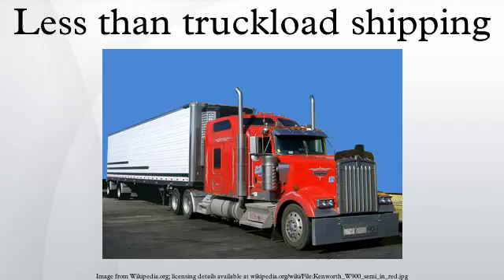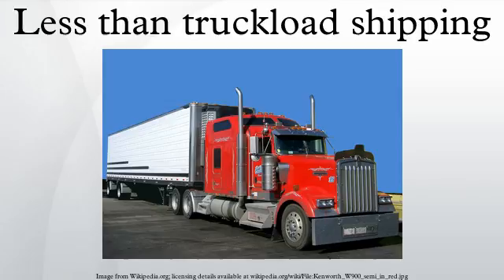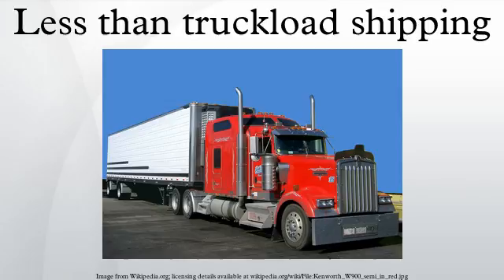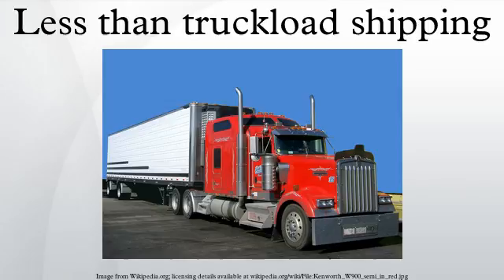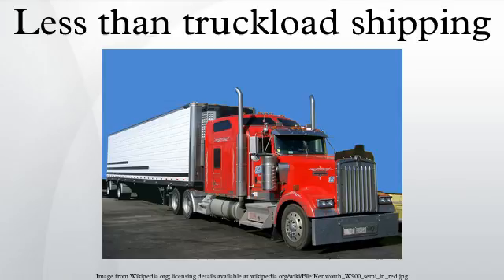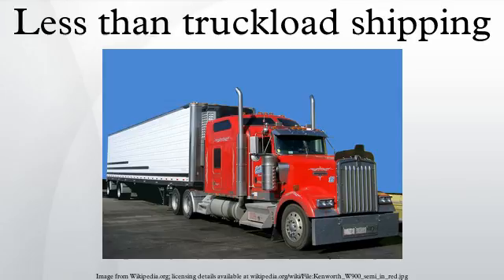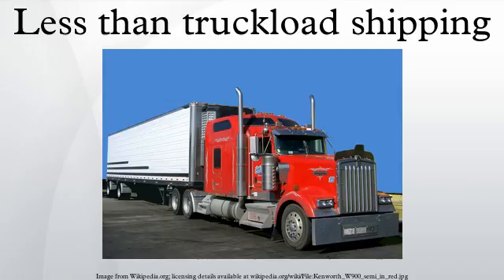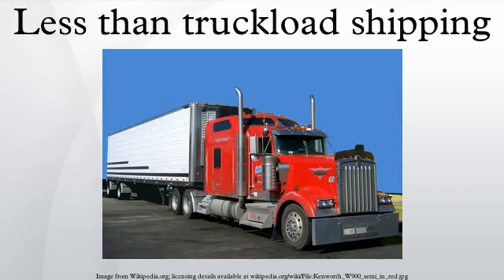Less than truckload shipping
Less than truckload shipping is the transportation of relatively small freight. The alternatives to LTL carriers are parcel carriers or full truckload carriers. Parcel carriers usually handle small packages and freight that can be broken down into units less than 150 pounds. Full truckload carriers move freight that is loaded into a semi-trailer. Semi trailers are typically between 26 and 53 feet and require a substantial amount of freight to make such transportation economical.